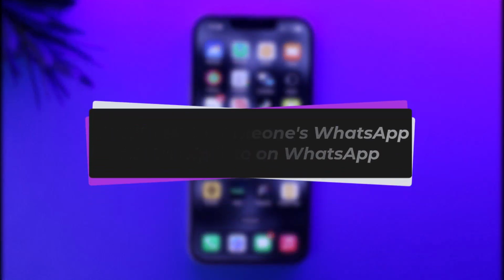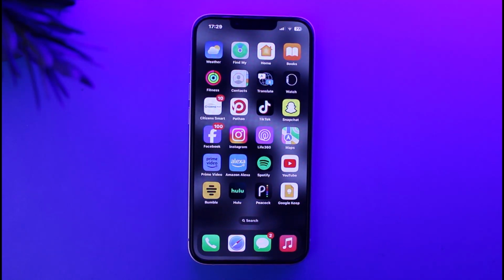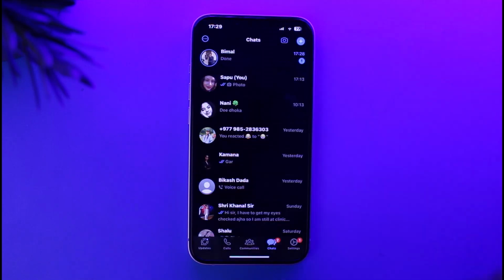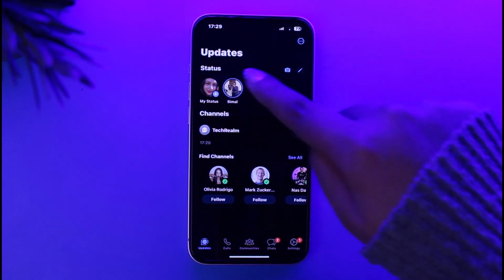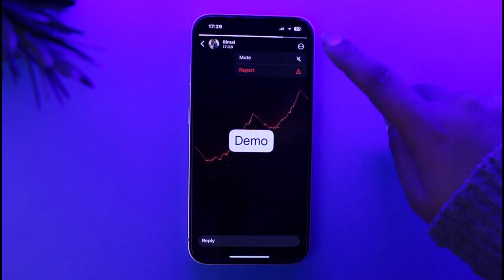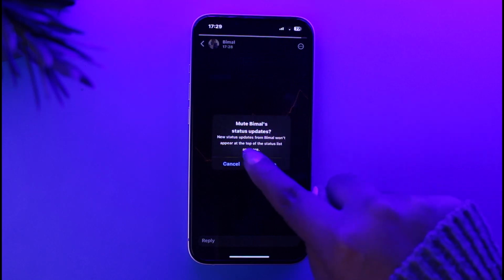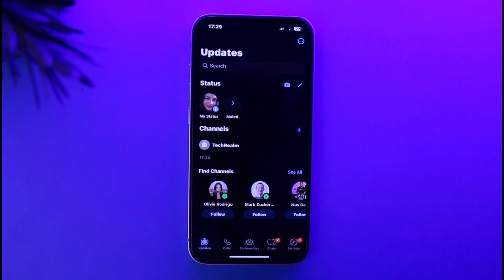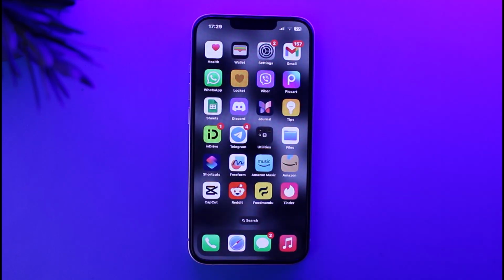How to Mute Someone's WhatsApp Status Update on WhatsApp !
In this tutorial, I will guide you on how you can easily mute someone's WhatsApp status update on WhatsApp.
0:00 Intro
0:14 Access WhatsApp
0:21 Mute status update
1:03 Conclusion